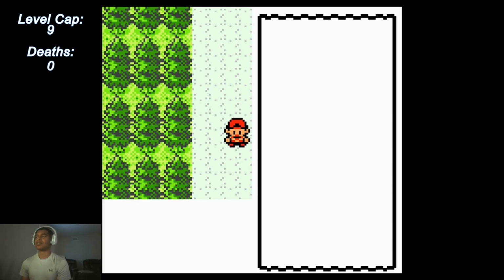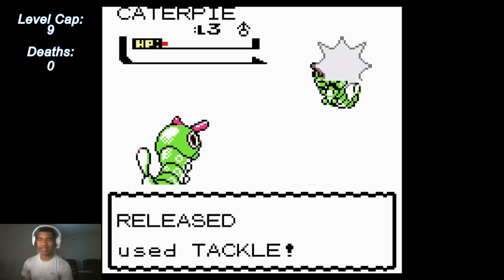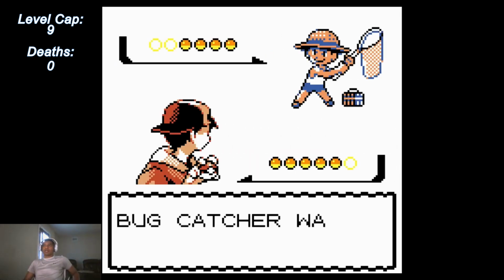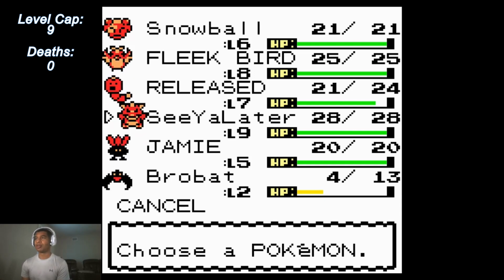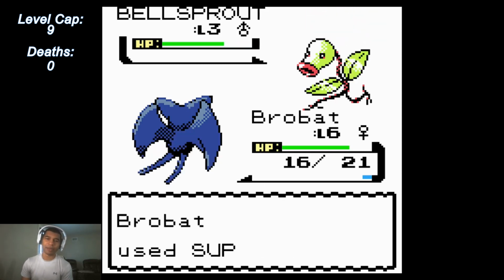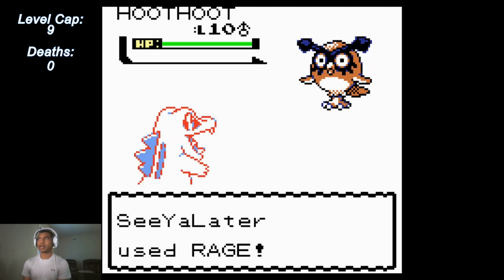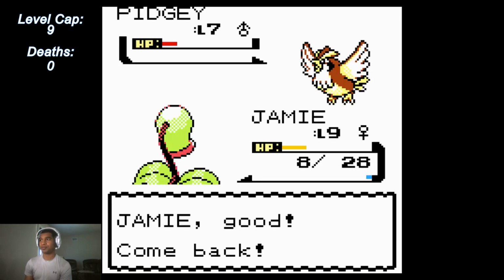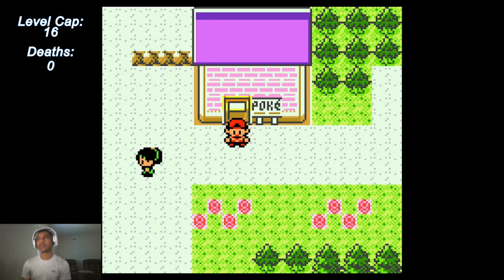Pokemon Crystal Nuzlocke Part 2 Sprout Tower Elder and Faulkner Battle to the DEATH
Couple new encounters and first Gym Leader battle of the series!